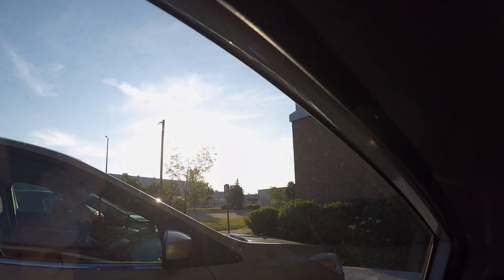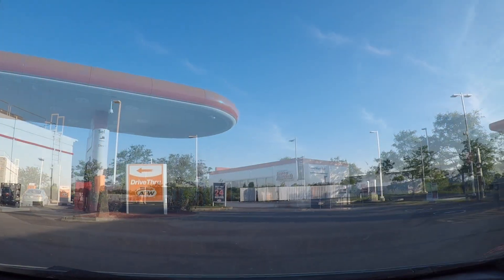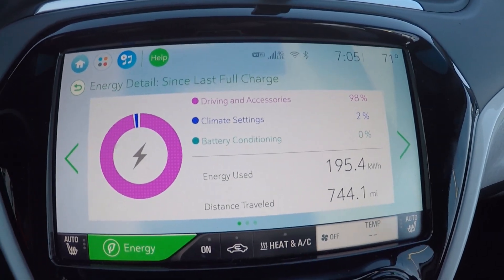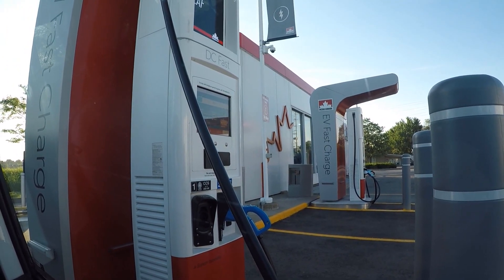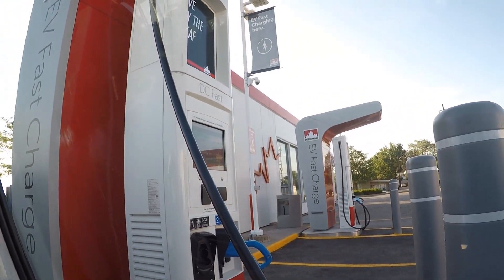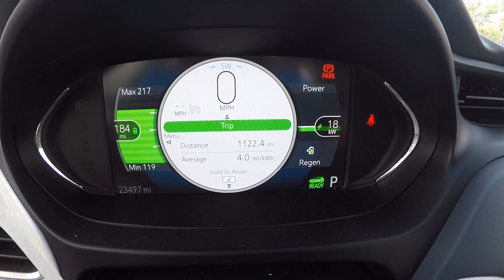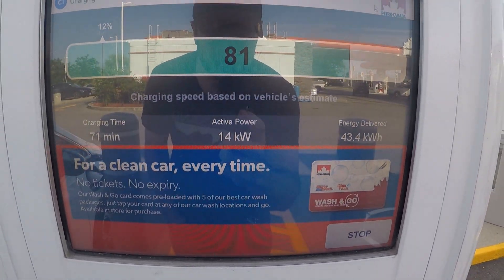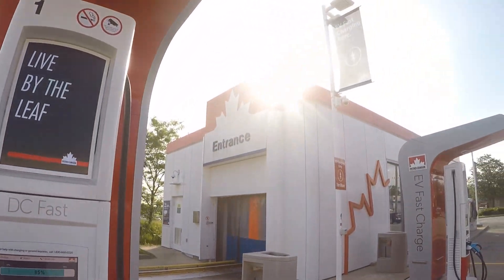EV Charging with Petro Canada: Full Fast Charge Session in a Chevy Bolt EV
After a day Bolting 535 miles across Québec and Ontario - trip playlist - our 2017 Chevy Bolt EV was ready for some juice!

Although our hotel had no destination charging, we chose it because of its proximity to a new Petro-Canada high speed fast charging site. The two DCFC stations are located in one of the nationwide chain's gas stations, a little west of Toronto in Milton, ON. Note that the CHAdeMO connectors installed here offer 100kW, unlike the many Electrify America installations we cover on this channel that are always limited to 50kW.

This video look at our first session on the network, which takes the Bolt from 12-85% and gives Canadian EV drivers (or those visiting, like us) a chance to see what the company has in store for future electric road trips.

SESSION SUMMARY --
Energy Delivered: 45.5kWh
Time Taken: 80 minutes
Cost: $0 (Complimentary test service until Fall 2019)